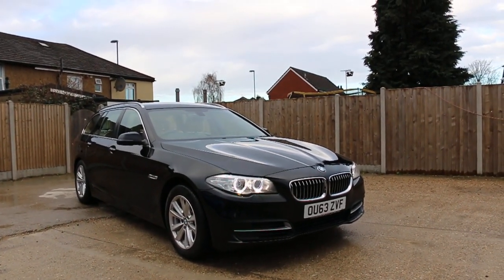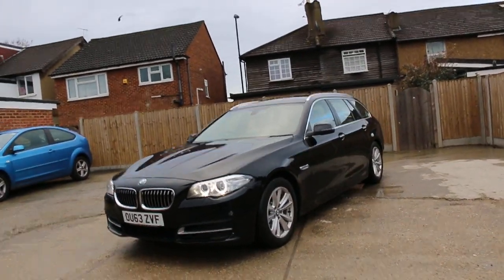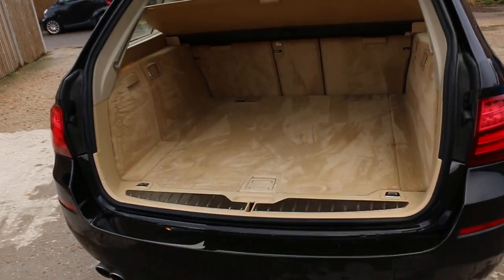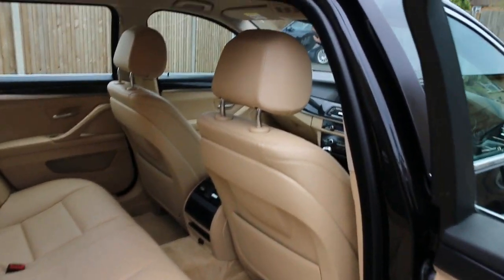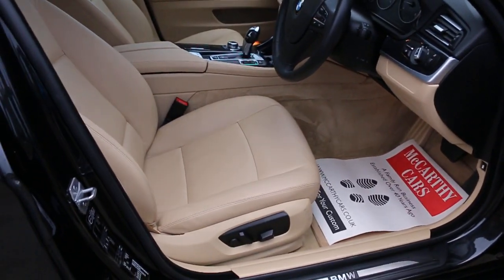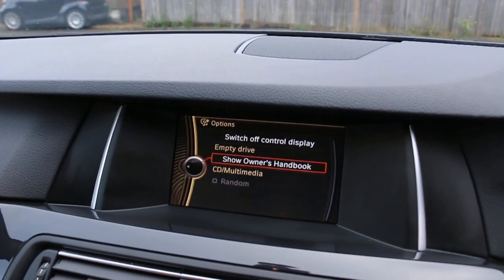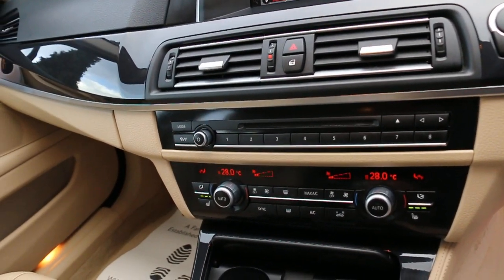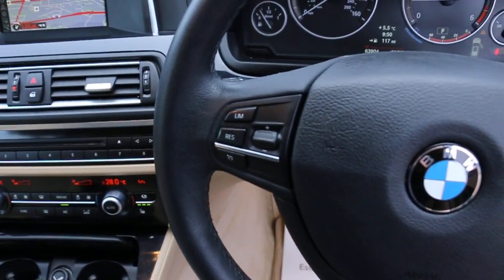BMW 5 Series 525d SE Turbo Diesel 215 BHP Auto Touring OU63 ZVF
For sale at McCarthycars BMW 5 Series 525d SE Turbo Diesel 215 BHP Auto Touring Estate Sat Nav Bluetooth DAB Full Leather Heated Seats Just 1 Owner Only 63,000 Miles Full Service History 3 Stamps  OU63 ZVF